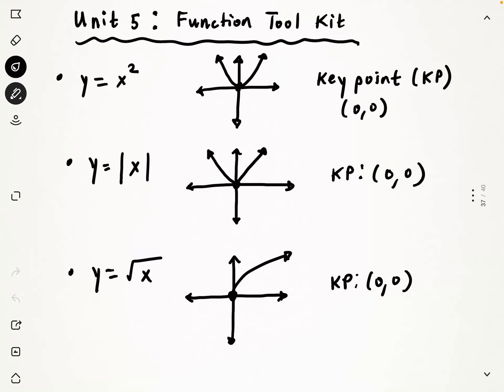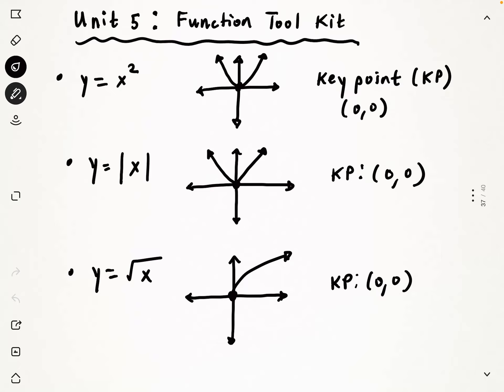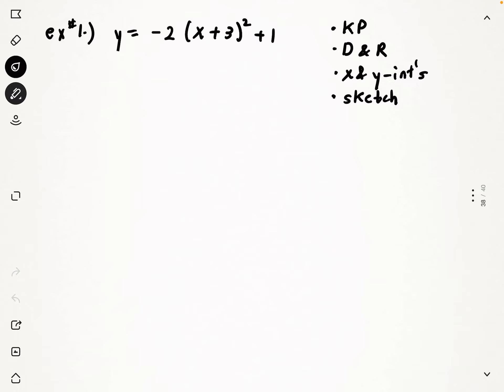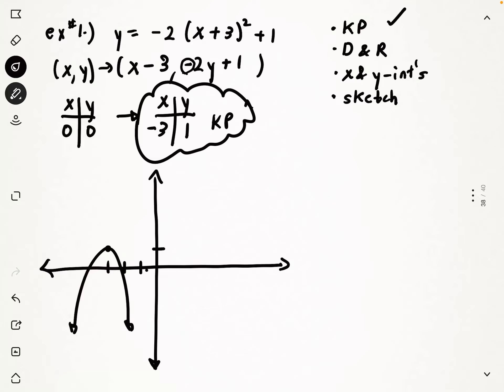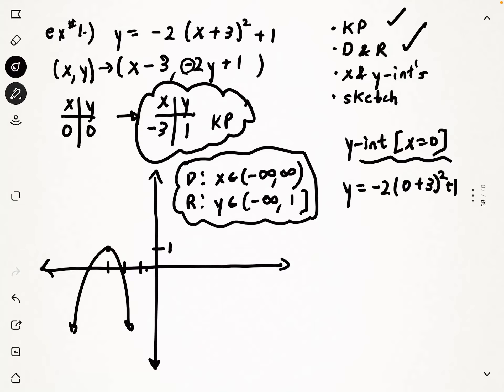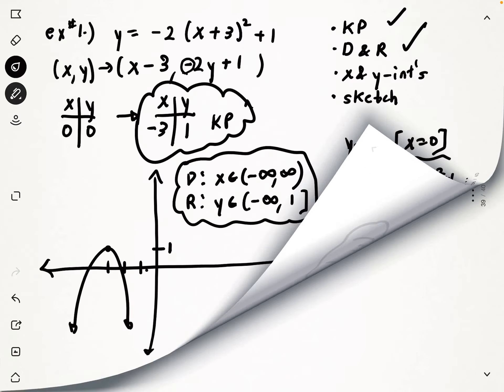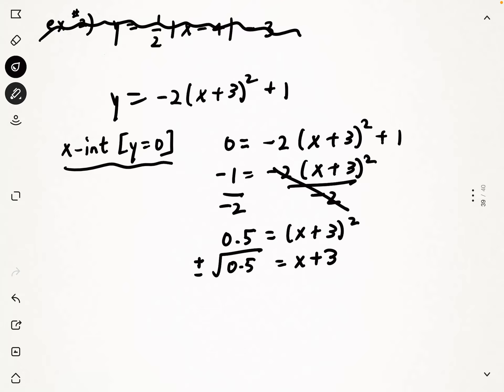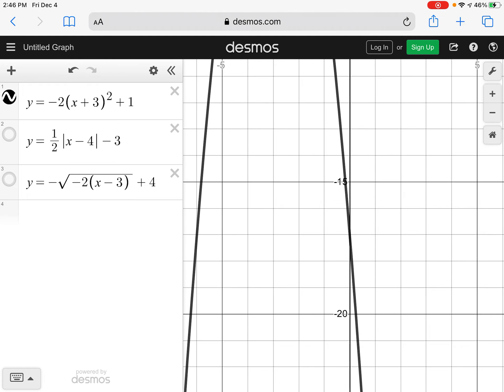Function Tool Kit Pt. 1.1 [Quadratics]